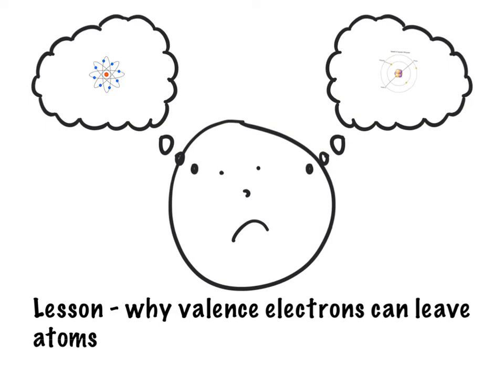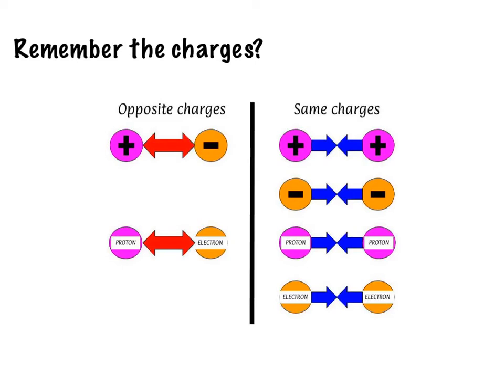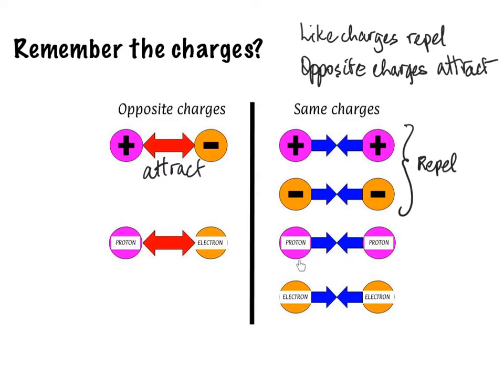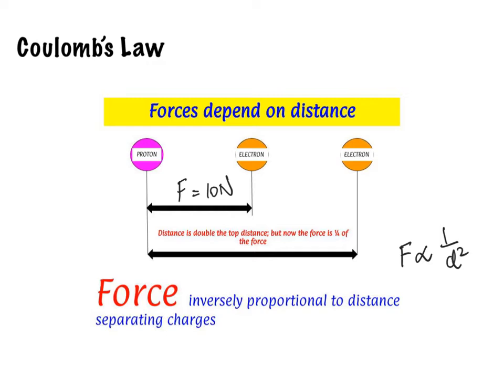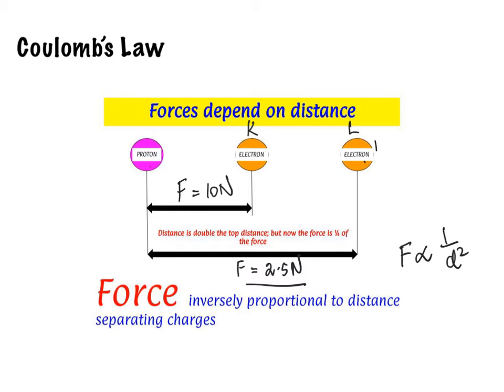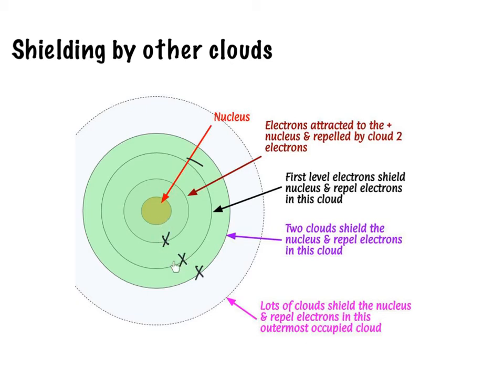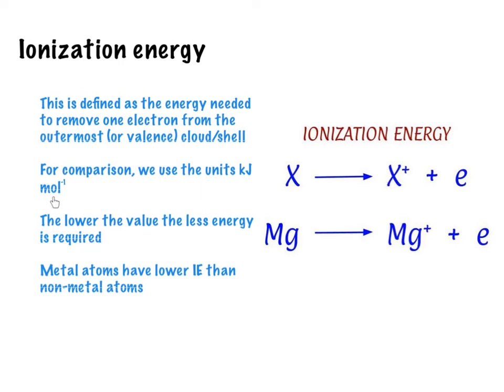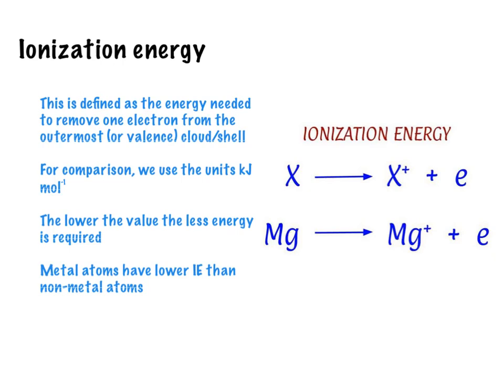Lesson - why valence electrons leave atoms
An review of clouds
A look at interactions (attraction and repulsion) of changes in terms of protons and electrons
A look at how distance influences the force of attraction between electrons & the positive nucleus
An introduction to the effect of electrons shielding the nucleus
Ionization energy is introduced